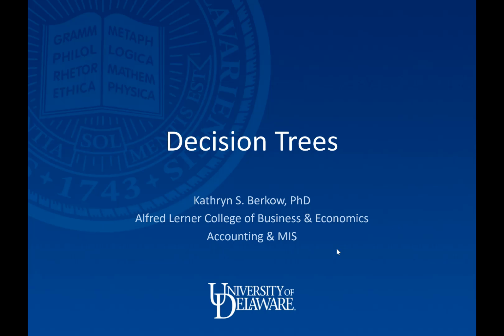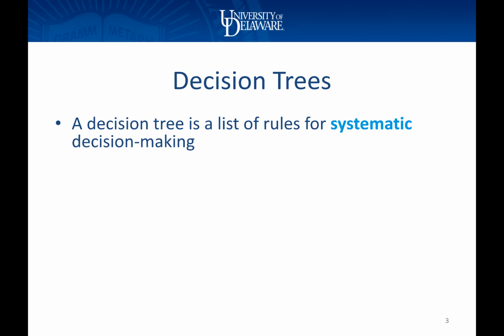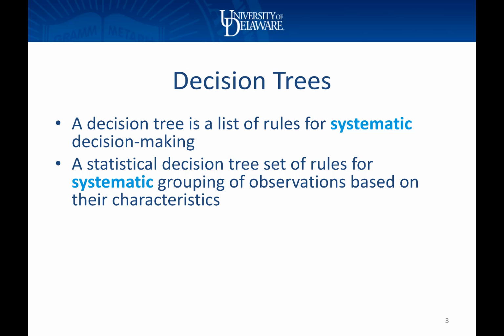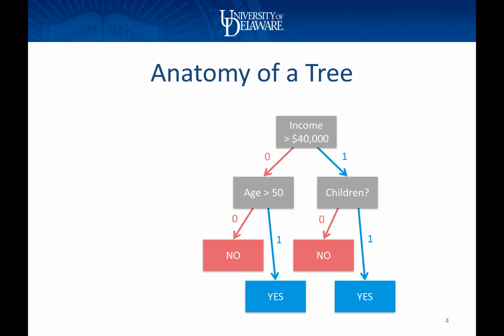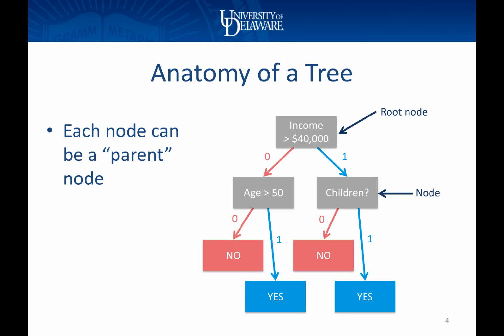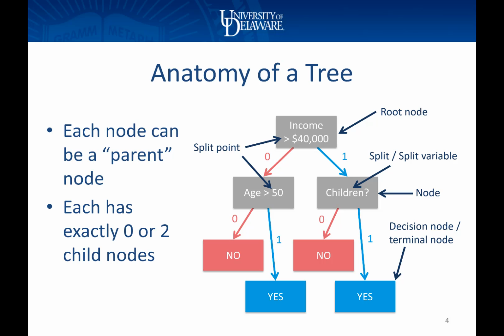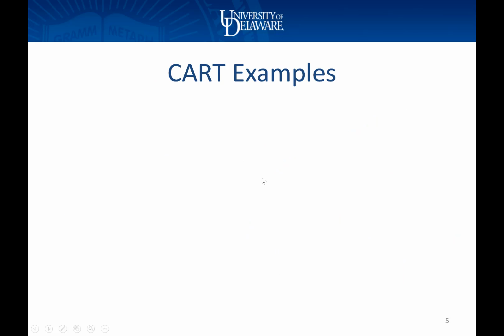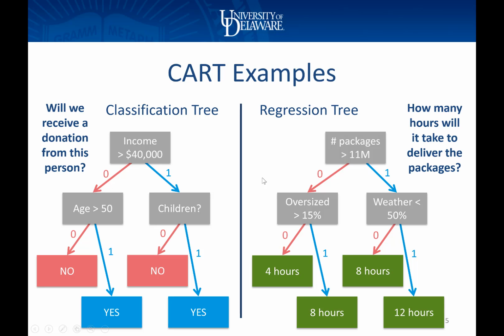Decision Trees Intro